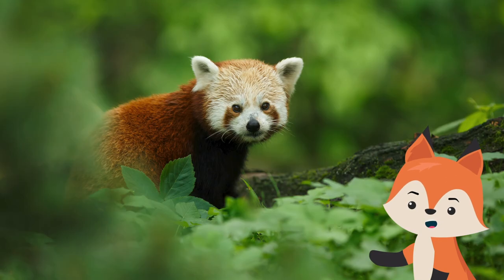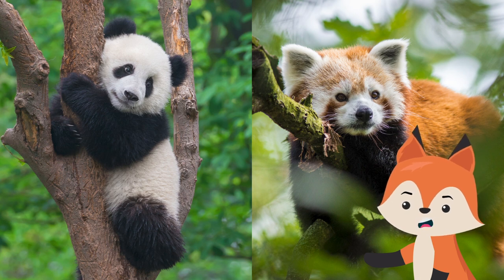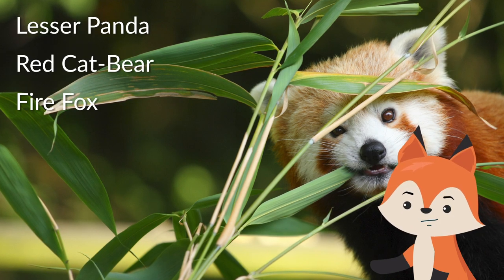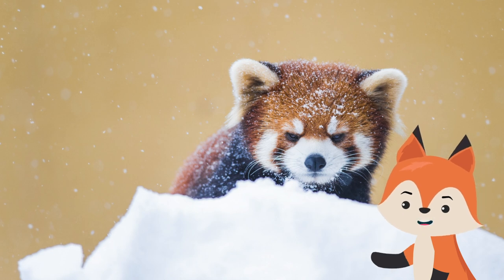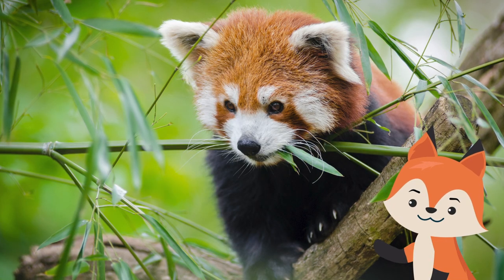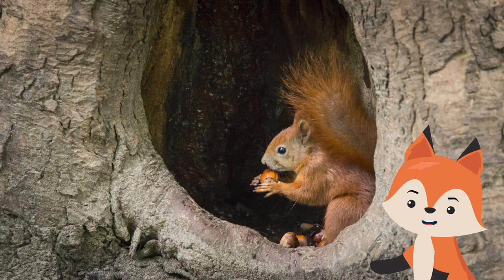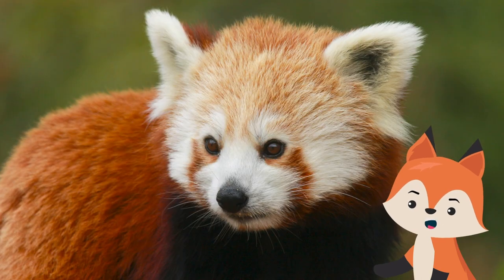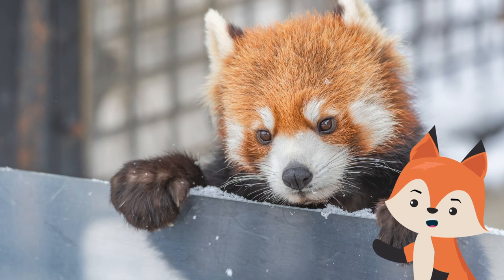Red Panda - The Adorable Tree Hugger of the Himalayas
Red Pandas are a reddish brown, long-tailed, raccoon-like mammal, about the size of a large domestic cat. They are found in the mountain forests of the Himalayas and adjacent areas of eastern Asia and subsists mainly on bamboo and other vegetation, fruits, and insects. Enjoy!:)

Media Attribution:
Photos are licensed from Shutterstock. Thank you to everyone who makes their work available for use on these platforms. These videos would not be possible without your amazing work.